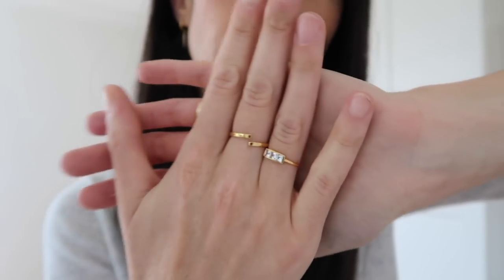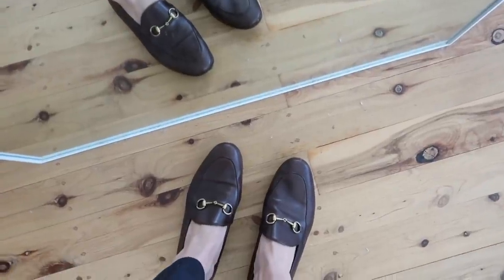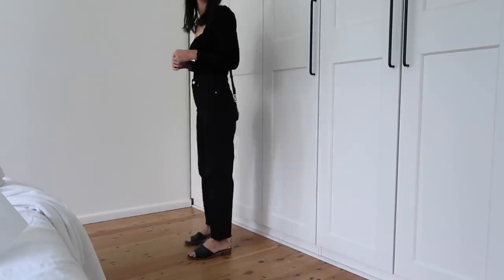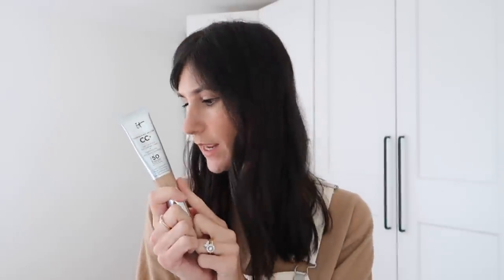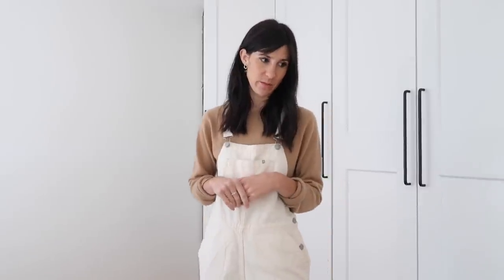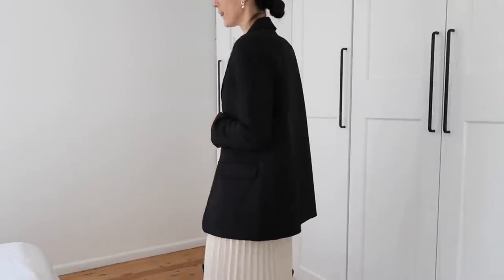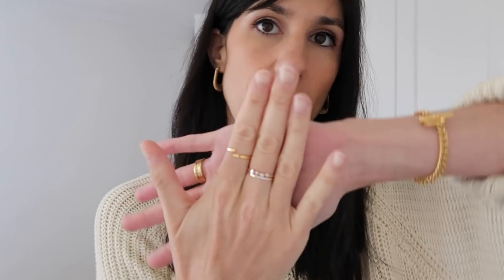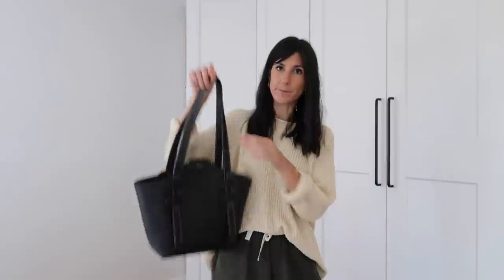WHAT I WORE: Sunny Weather & Notes on Confidence | Mademoiselle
WHAT I WORE THIS WEEK | Hello and welcome back for another week in outfits. Sharing everything I wore, along with outfit details and sizing in the description box below.

Ellery earrings (old)